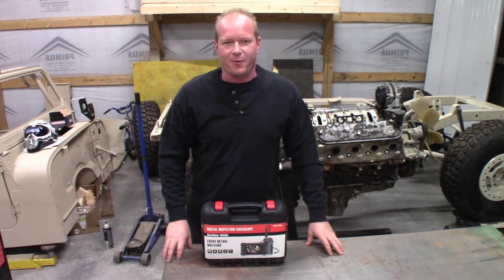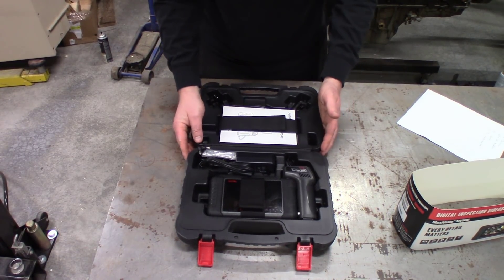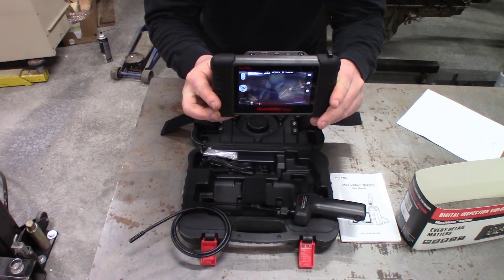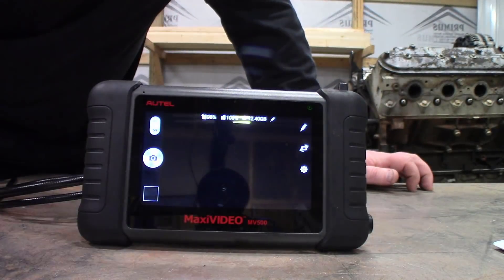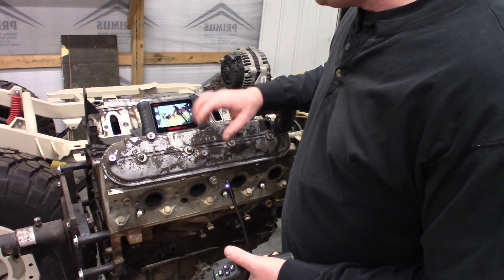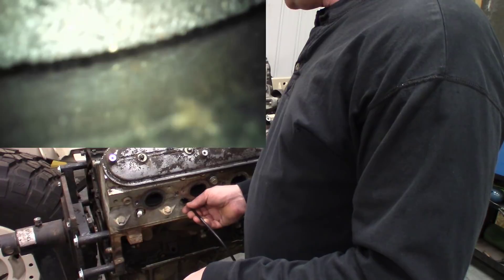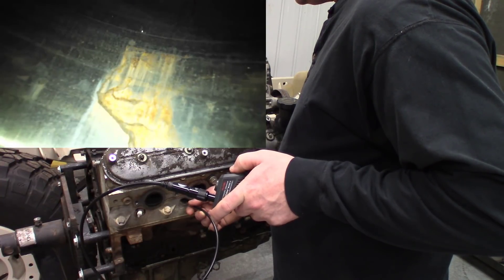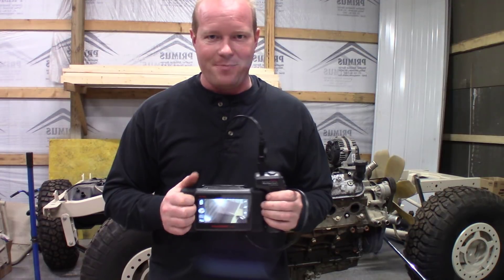Cracked LS inspection using Autel MV500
Using the Autel MaxiScope MV500 I did a cylinder inspection through the spark plug hole.  I found cracks and divots in the cylinder wall. Using the forward facing camera and 90 dg wireless camera I was able to take video and pictures.